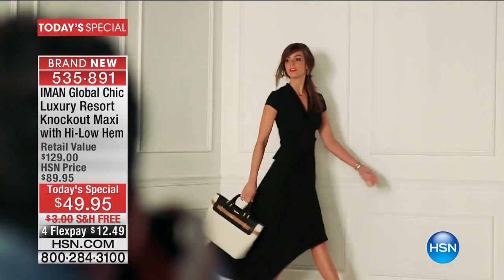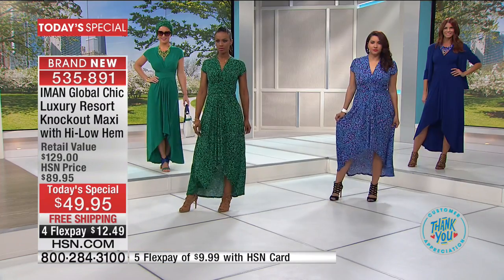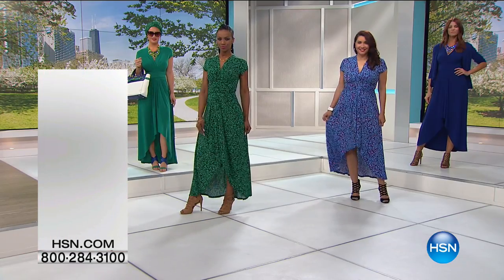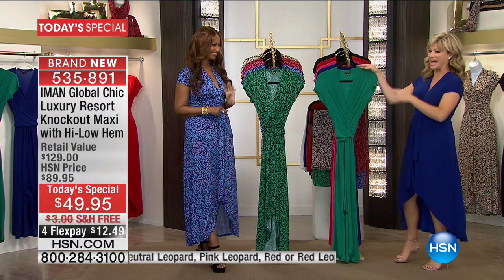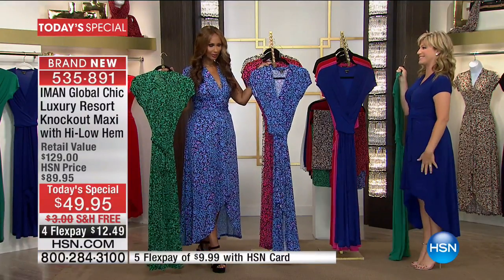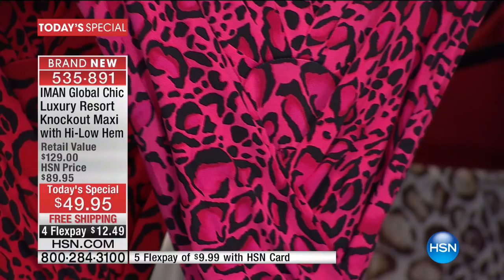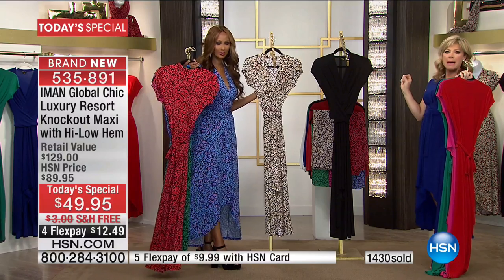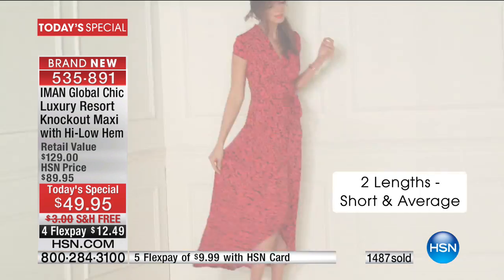IMAN Global Chic Luxury Resort Maxi with HiLow Hem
IMAN Global Chic Luxury Resort Knockout Maxi with HiLow Hem
Flattery gets you everywhere and this hilow maxi dress is no exception. From the slimming silhouette to the fun, flirty hemline, this...